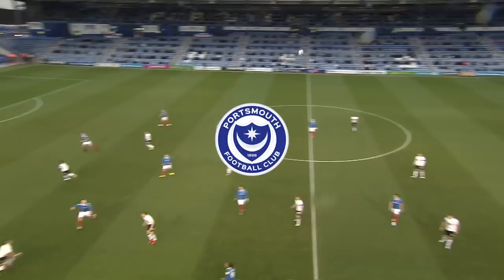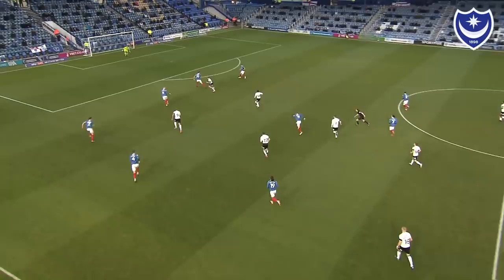Highlights | Pompey 2-0 Peterborough United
Key moments from Pompey's 2-0 win over Peterborough United at Fratton Park, with Jack Whatmough and Tom Naylor on the scoresheet for the Blues.